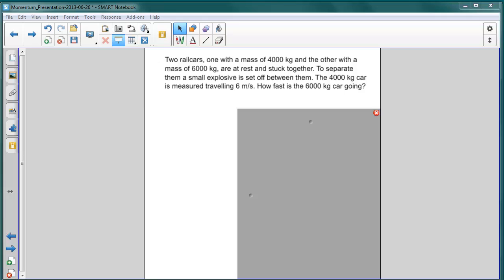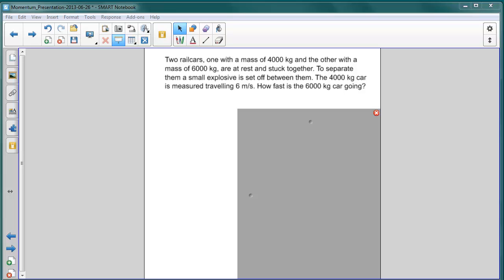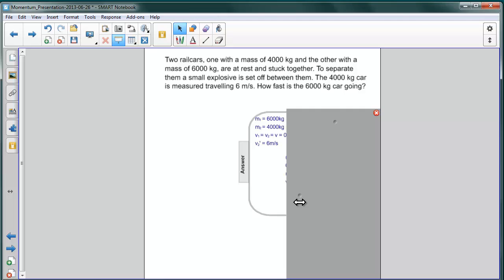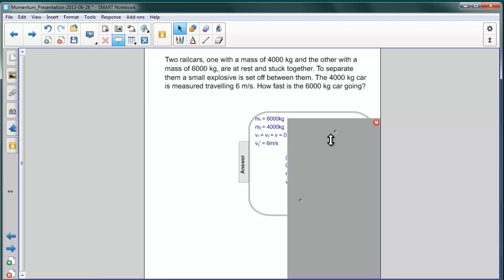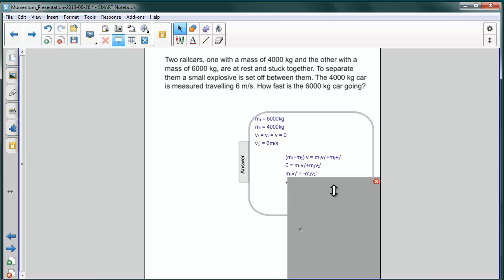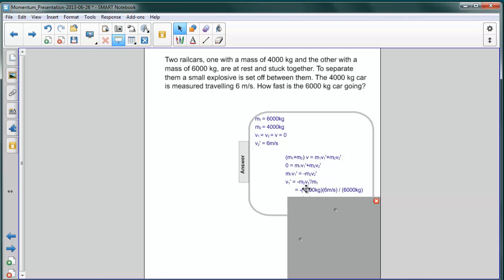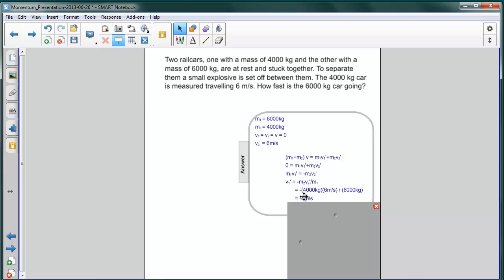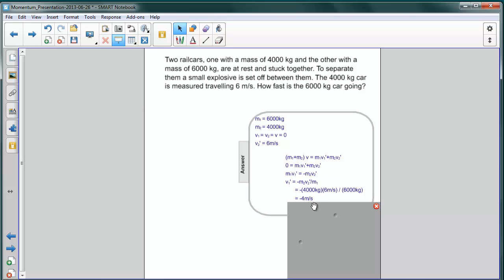Momentum - Conservation of Momentum Q20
Two railcars, one with a mass of 4000 kg and the other with a mass of 6000 kg, are at rest and stuck together. To separate them a small explosive is set off between them. The 4000 kg car is measured travelling 6 m-s. How fast is the 6000 kg car going?